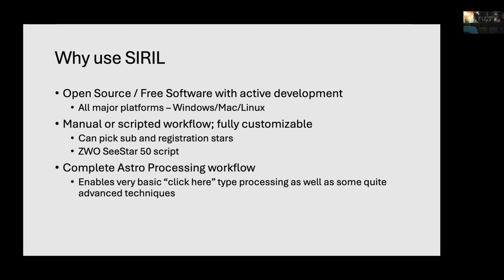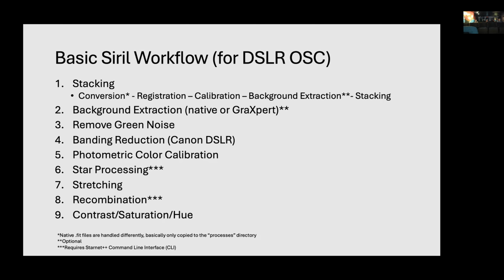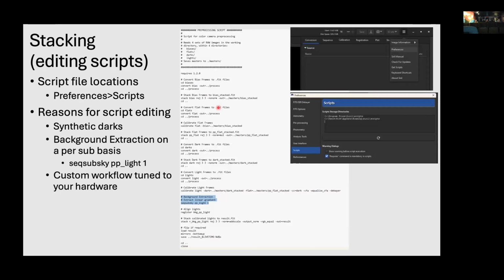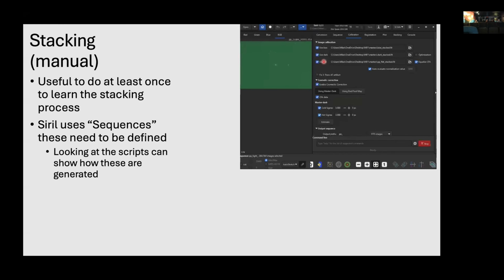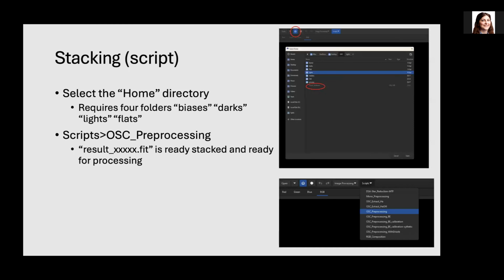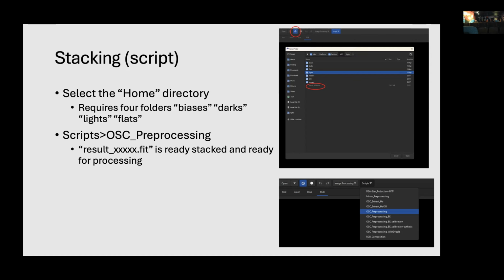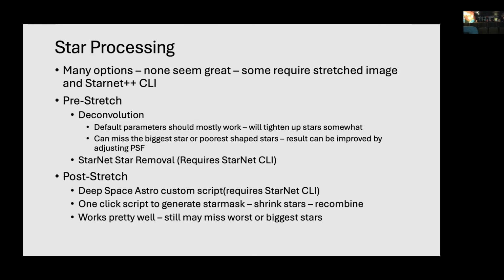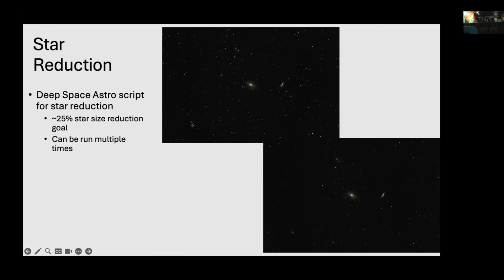INTRO to SIRIL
NJAA Astro Photography Meeting
June 2024
Mike Sweetman Presenting